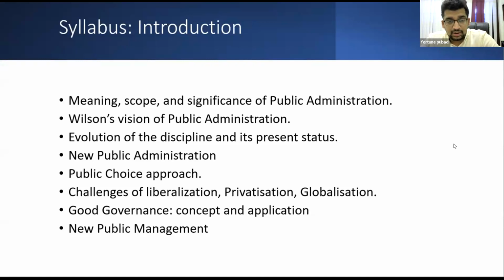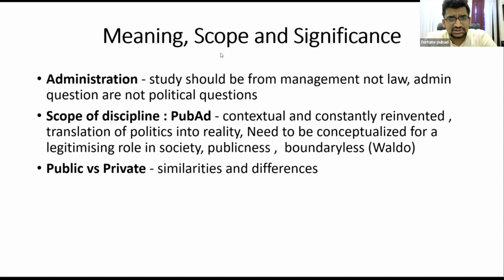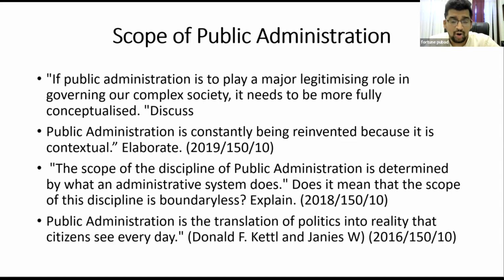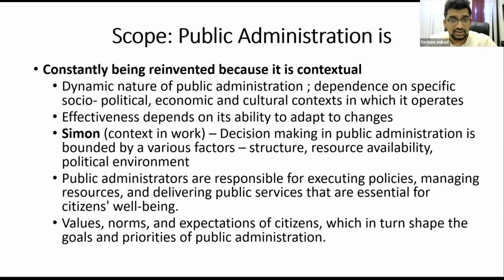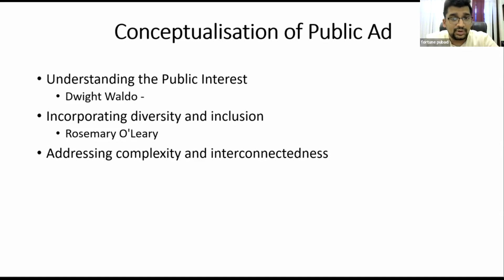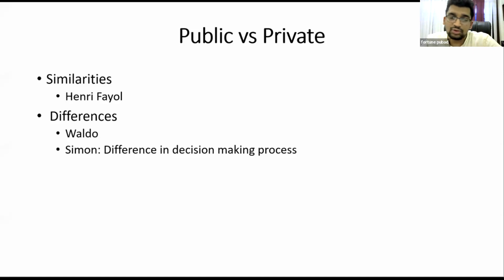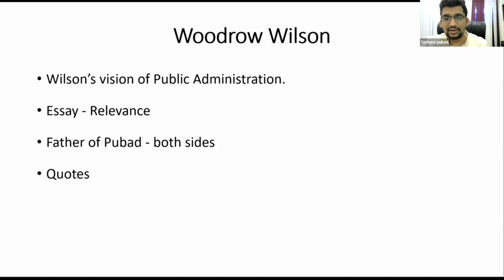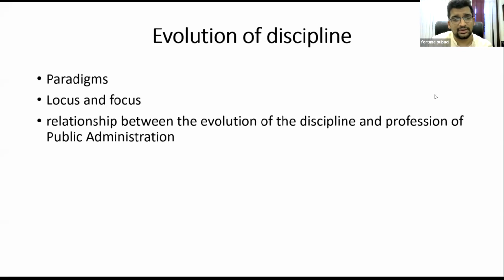Public Administration Value Addition Class - 2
In this episode of Value Addition Class, some portions of the chapter ''Introduction' of Paper 1 is discussed.

Value Addition Class is a target program for those who have completed the portion atleast once.

The objective of the programme is to provide a linkage of both Paper 1 and Paper 2 and  to provide relevant examples for each topic.

For more Value addition class, contact the number below.

New Batch of Public Administration:  Coming Soon